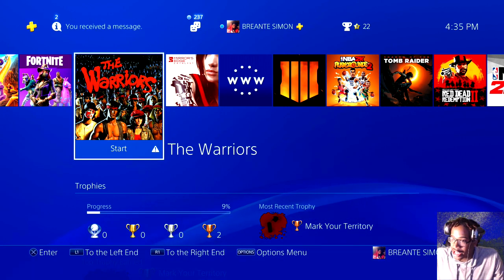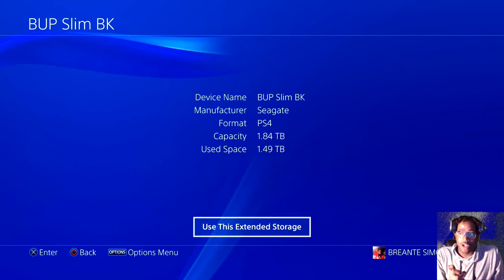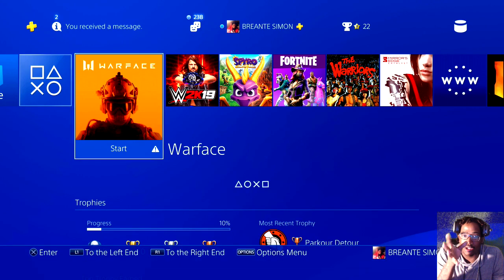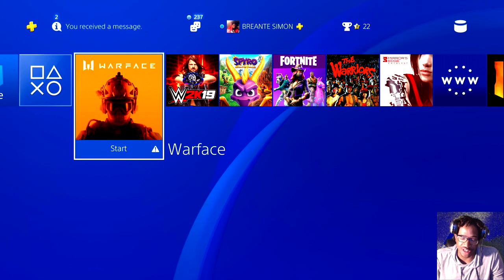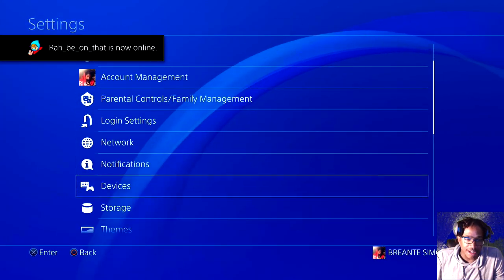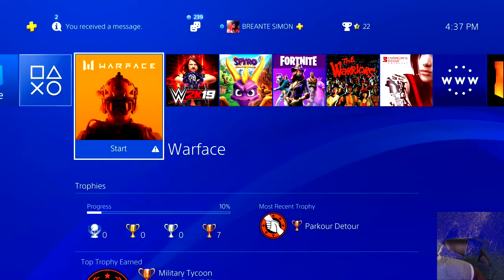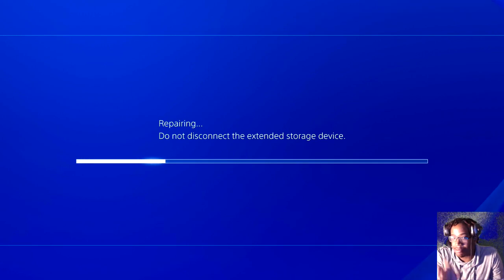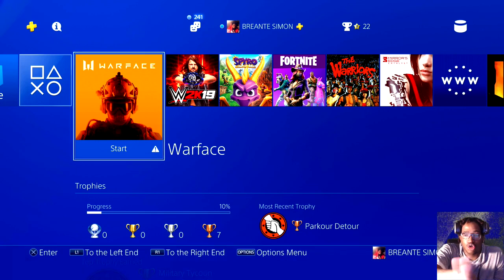ps4 external hard drive error solution